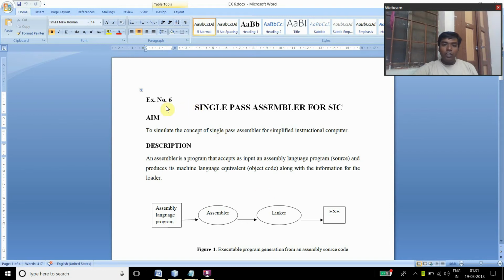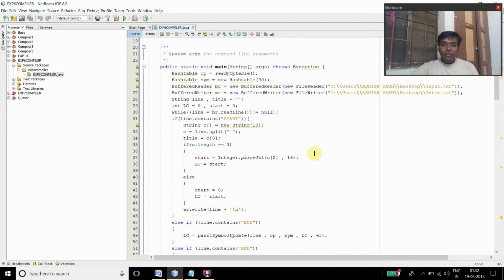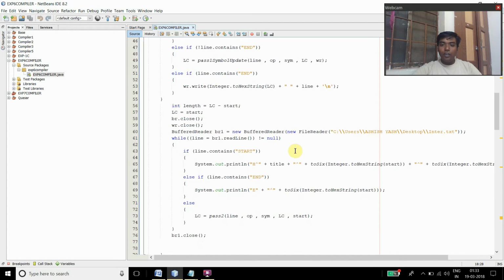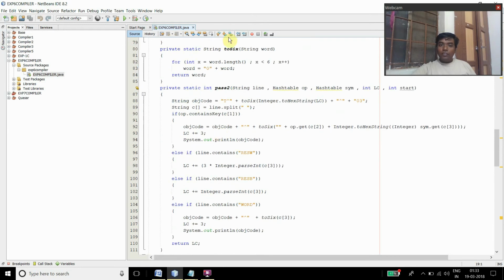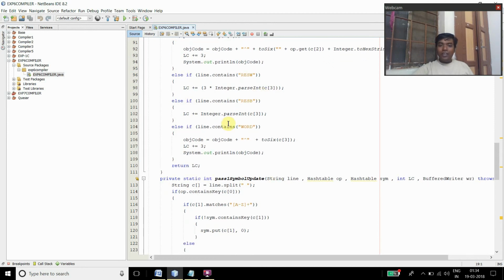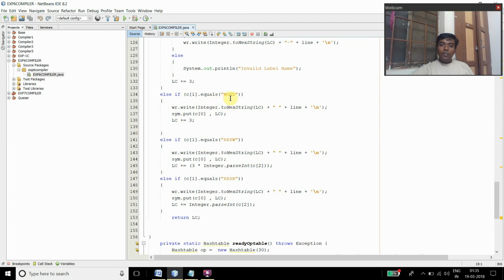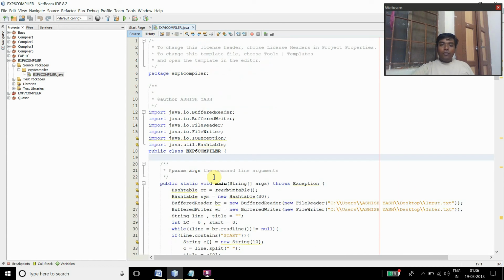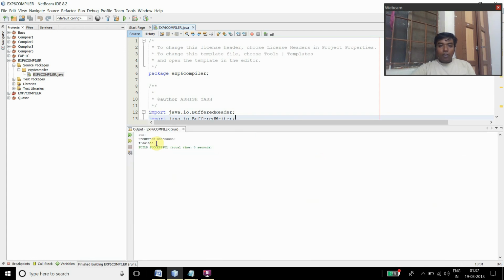SYSTEM SOFTWARE AND COMPILER LAB EXP-6